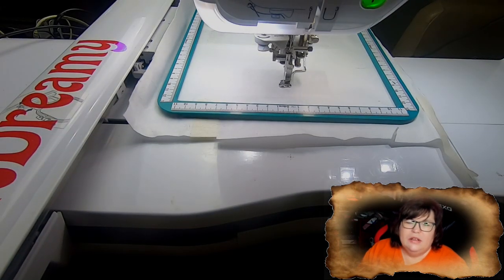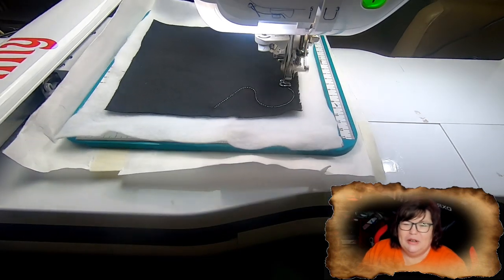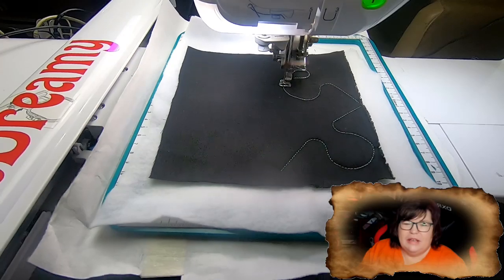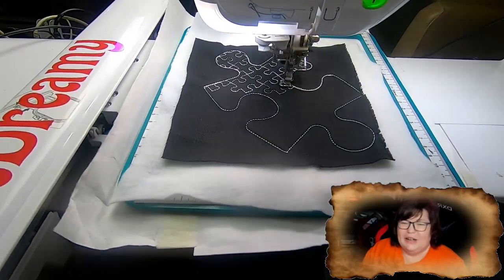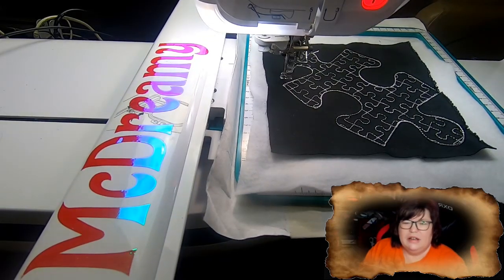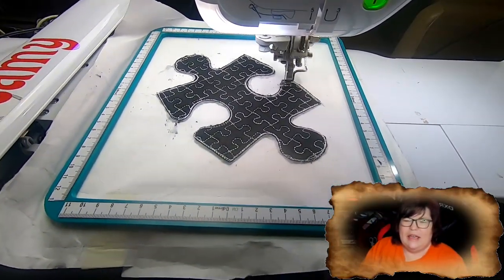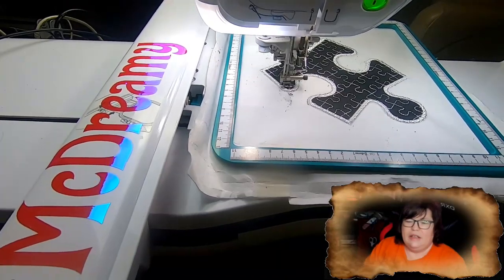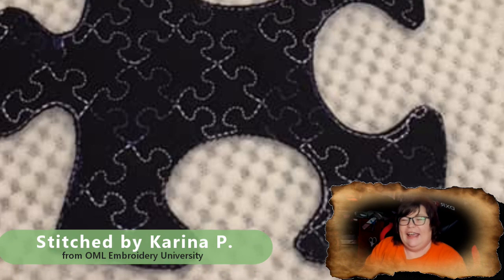oml embroidery: ITH in the hoop mug rug AND an embroidery surprise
Create your own machine embroidered mug rug with the awesome Puzzle motif embroidery design!  This time, we are going to stitch out a puzzle mug rug right from the beginning to the end, and all of the embroidery steps in between.  This is a fantastic machine embroidery tutorial for beginner embroidery and learn how to make your own mug rug completely in the hoop (ITH).

In this video, I will be showing you every step in this tutorial.  The first step is to make sure your hoop is the correct size.  I am using a magnetic hoop called a snap hoop monster from Designs in Machine Embroidery (DIME) and hoop some water-soluble stabilizer in the hoop.    For this video, I am using my Brother Dream Machine 2 for the stitching of this machine embroidery project.  Load up your Dream Machine with embroidery thread and matching bobbin thread.  I will recommend that you try some variegated thread if you have any!  Variegated embroidery thread will look fantastic on this mug rug!

This project is finished completely in the hoop, so there is new sewing to finish this mug rug.  Satin stitches form the outside edge of the mug rug - but don't forget the zigzag stitch to hold everything together before the satin stitch.

at oml embroidery, we provide you with free machine embroidery tutorials, sew along, stitch-outs and help for any embroidery project.  My favorite embroidery machine is my brother dream machine - I call him McDreamy.

DESIGNS IN MACHINE EMBROIDERY PRODUCTS:  Please use the code or link for ANY PURCHASES:   SUSAB58

OTHER THINGS I HAVE:
Floriani Thread
Gunold Thread